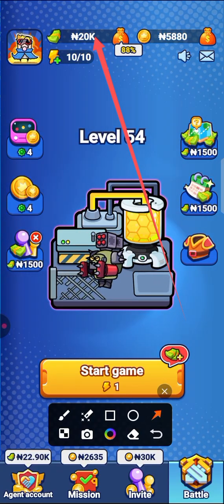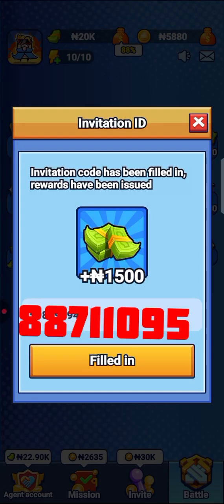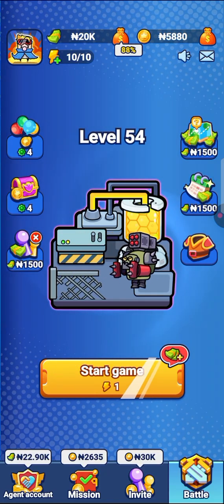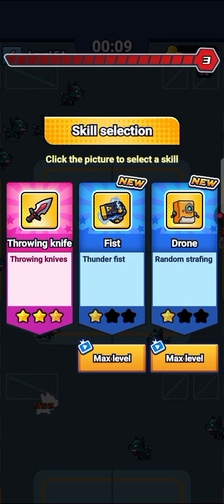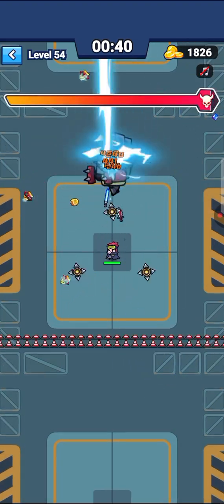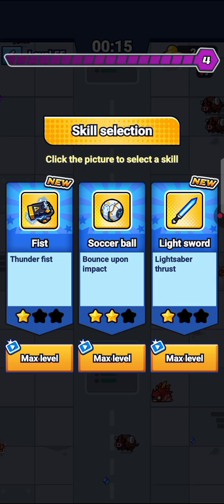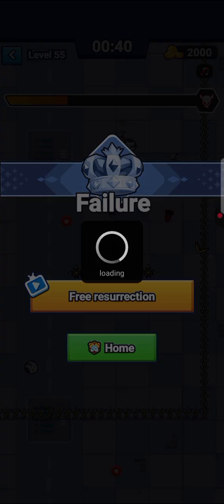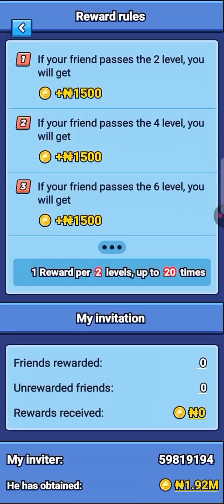THIS APP PAID ME 13.36 USDT JUST BY PLAYING GAME😱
Biu Man is the fastest money-making app so far it allows you to make huge amount of money just by playing game. If you don’t come, you will lose.

Check my community here on YouTube and start mining free update and amazing projects

MakeMoneyOnlineNigeria #₦100KProof